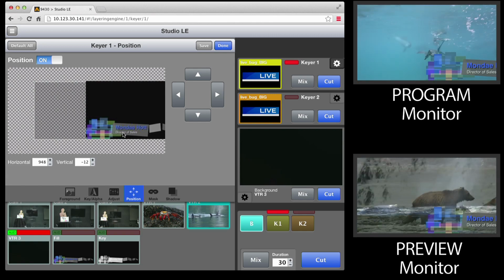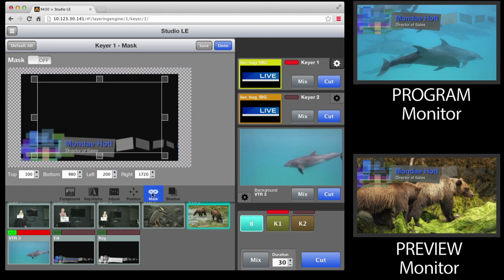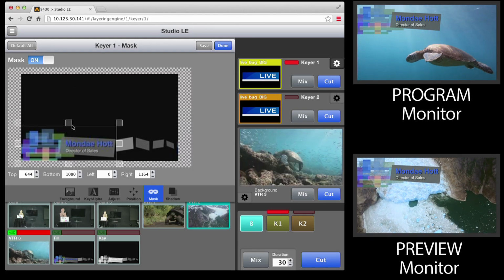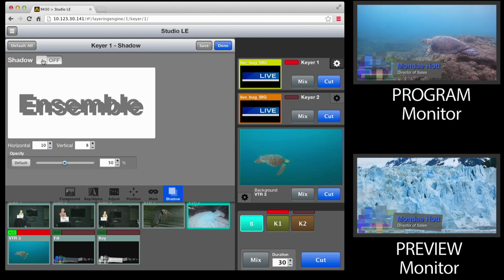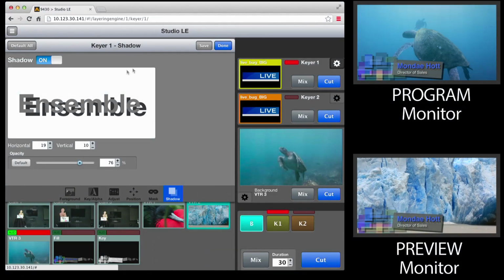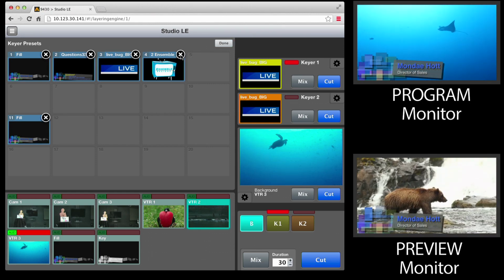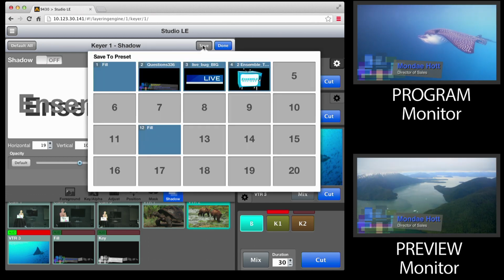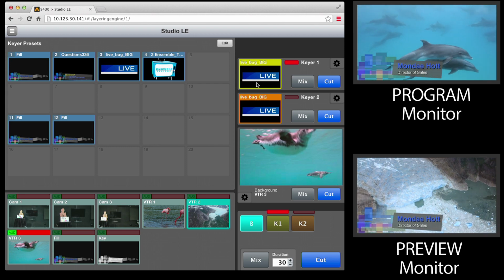Layering Engine Training Keyer Configuration Part 2